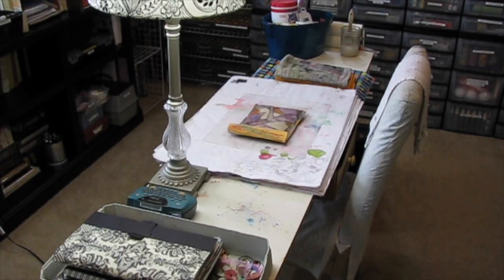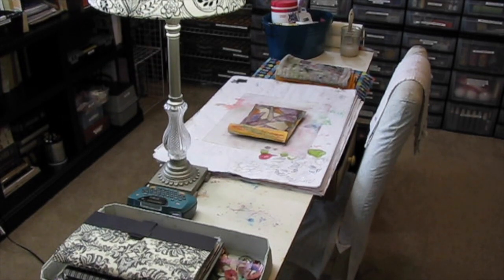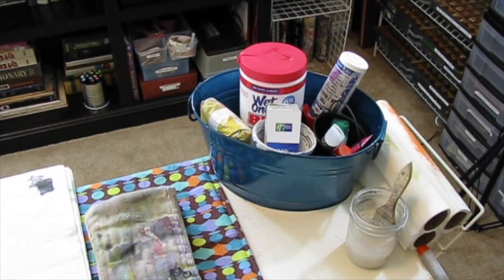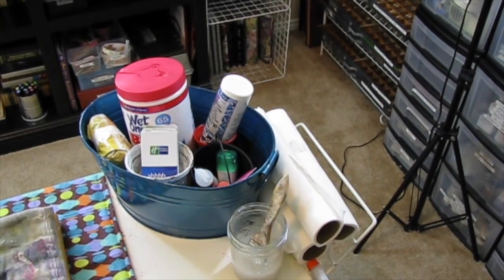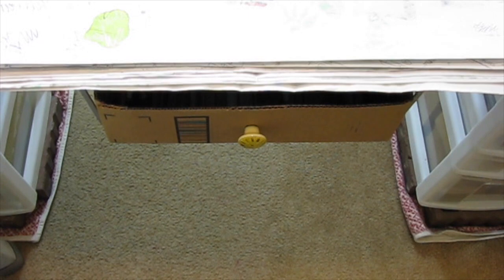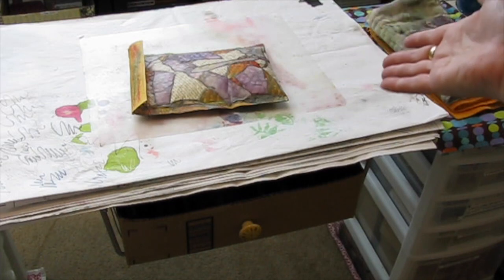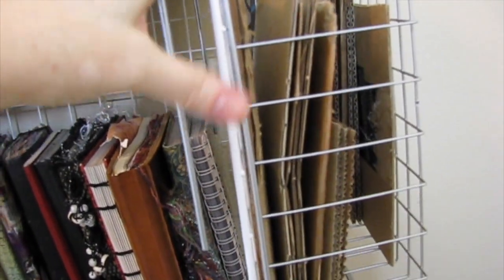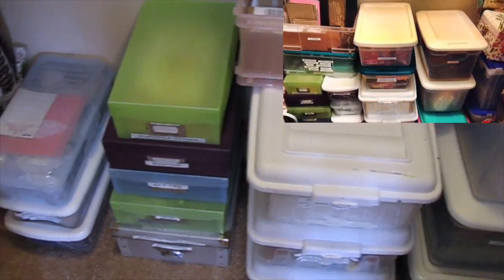2015 Art Room Tour: My Work Space & Some Surprise Storage Solutions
I offer inspiration for a variety of interests including:
Art journals
Mixed media
Paper crafts
Journaling By 5s
Crochet
Scrapbooking
Junk journals
Book binding
Storage and organization
General crafts